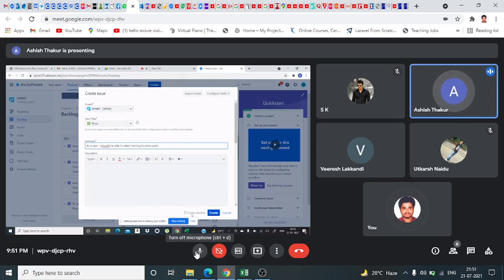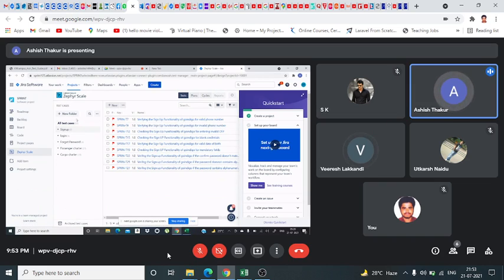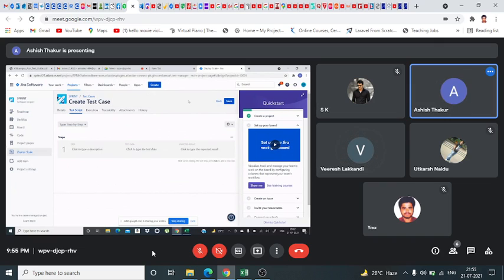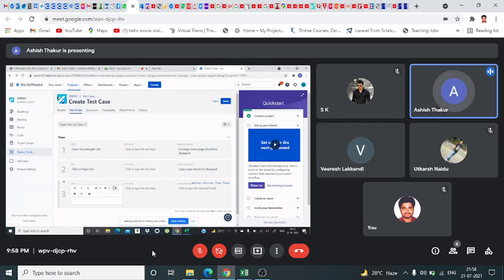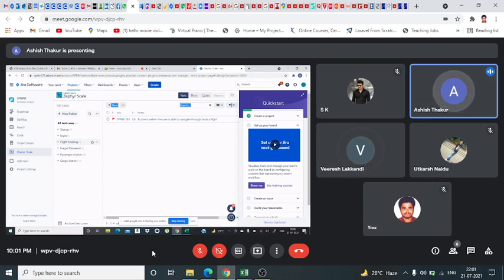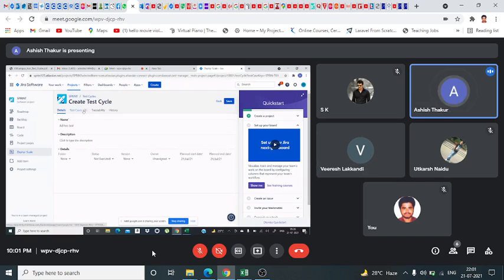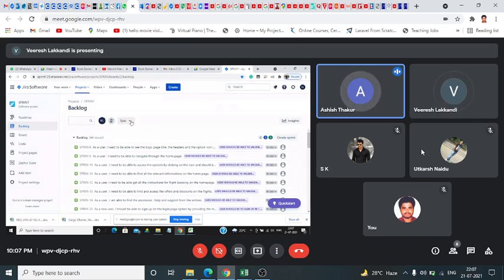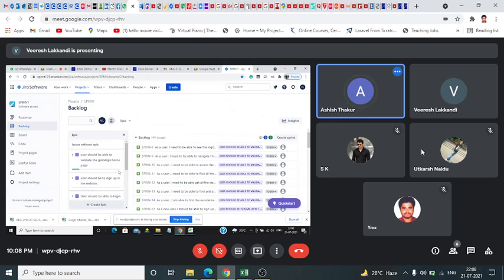How JIRA software works for Manual Testing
Hello Everyone, In this video you will learn about JIRA software. How JIRA works...How to upload Test cases, epic ,execution etc. If you have any queries feel free to ask in comment section...and Please subscribe and click on the bell icon for more videos. Thank You